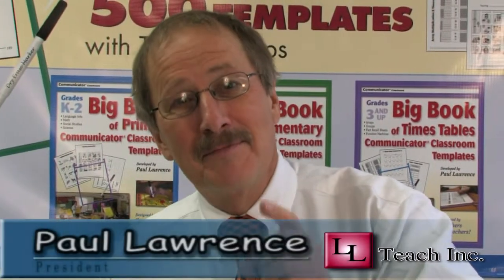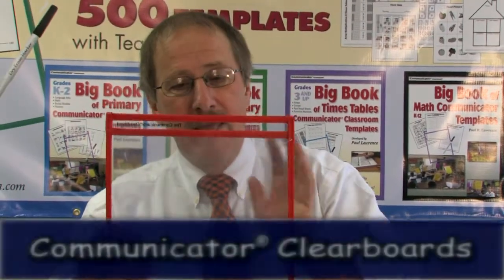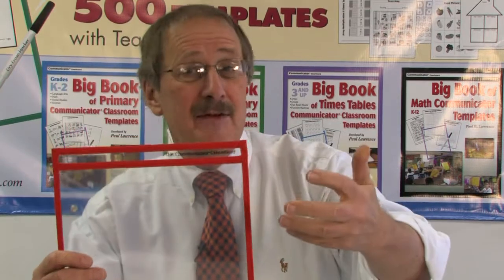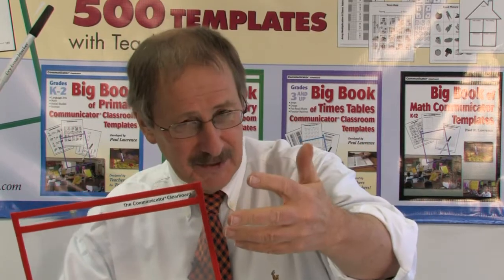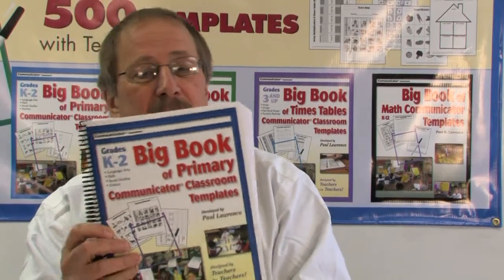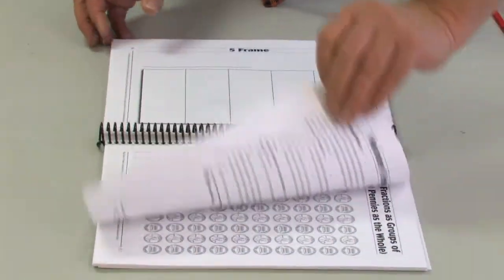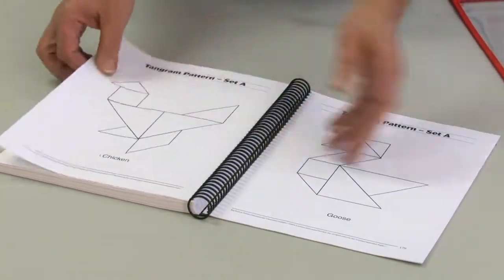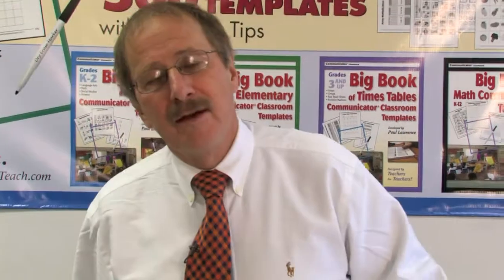Helping Parents Explain Math: Communicator Lesson Templates for Kindergarden - 2nd Grade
A preview of LLTeach's intuitive templates for grade K-2.